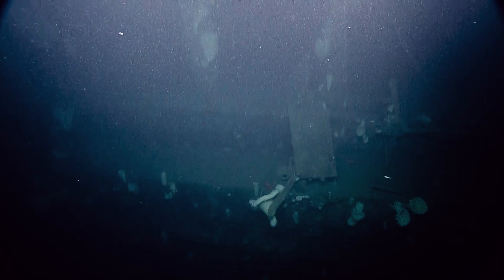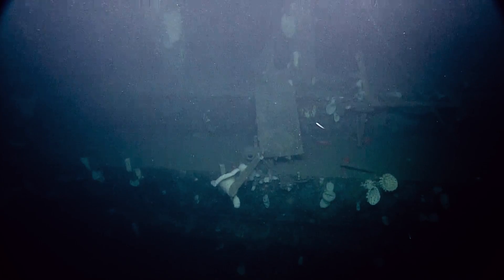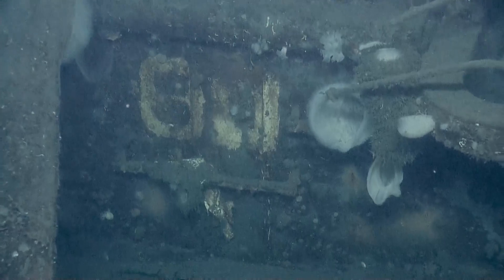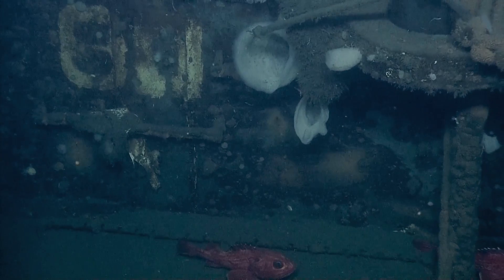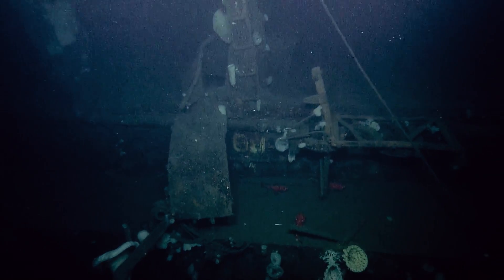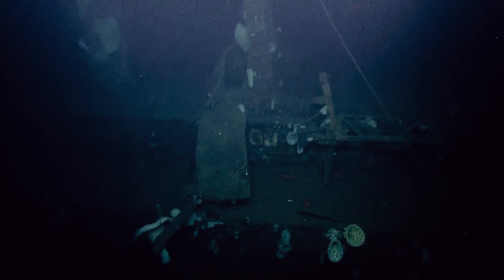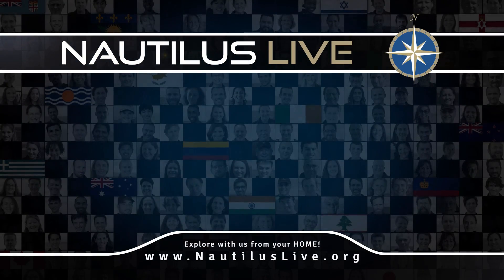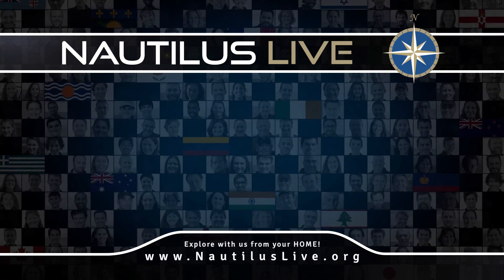Frame Number Paint on USS Independence | Nautilus Live